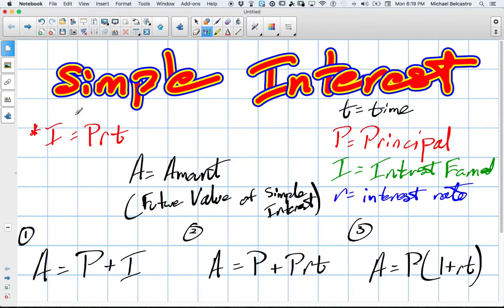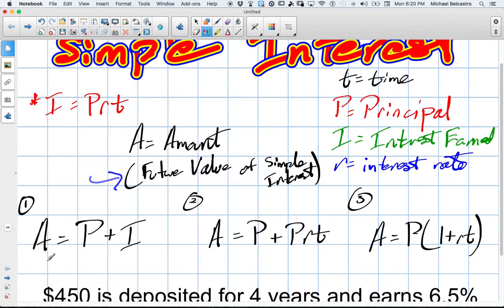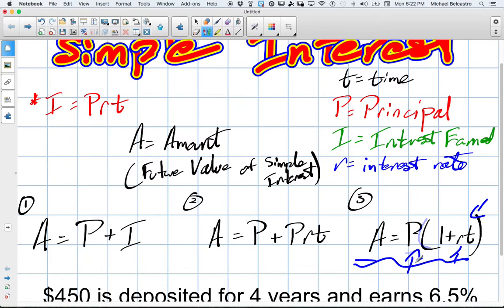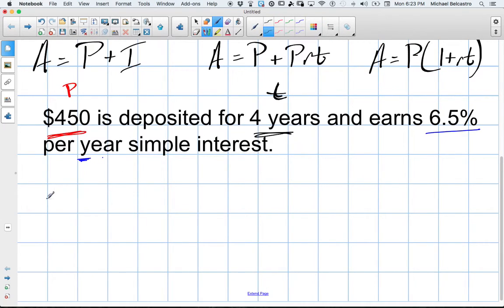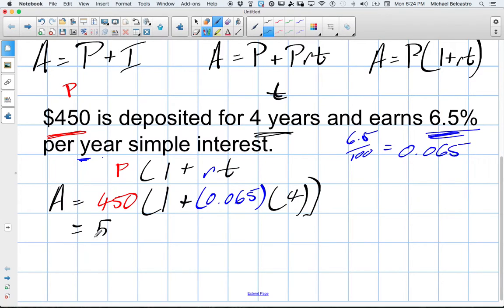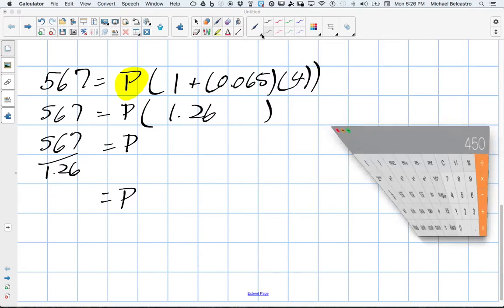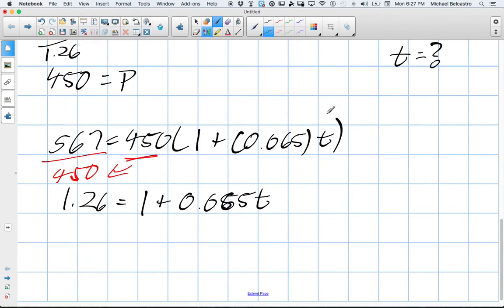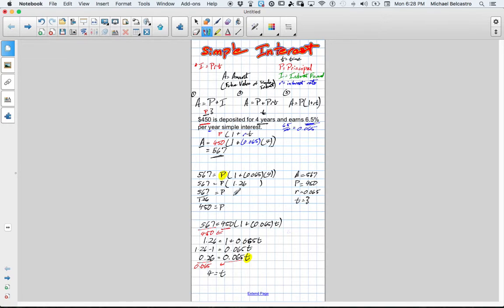Simple Interest Grade 11 University Lesson 7 1 3 21 16